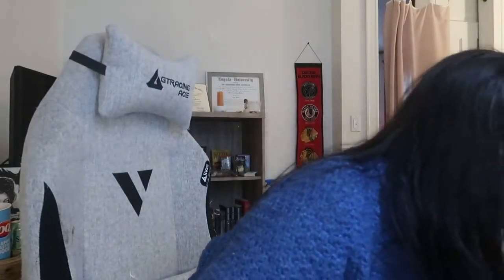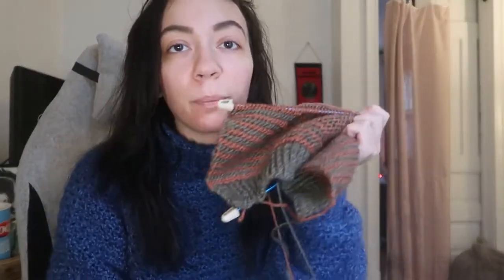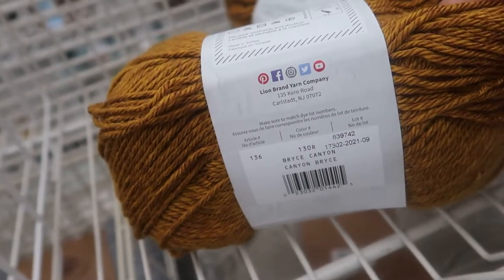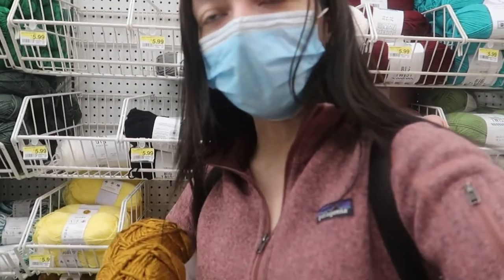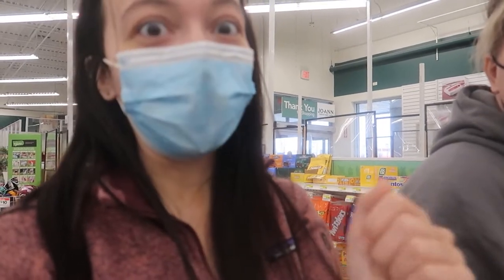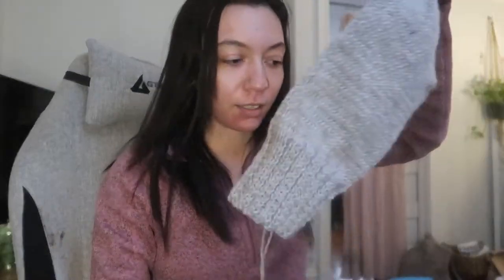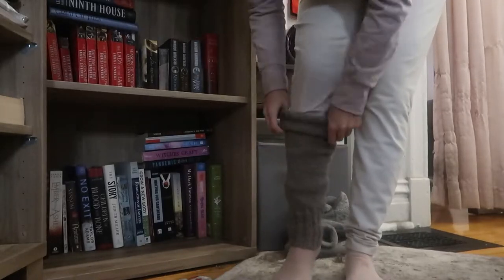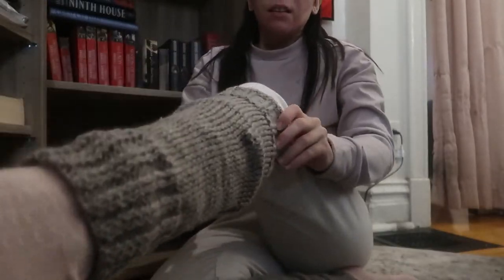yarn shopping & knitting my first garment | knitting vlog #1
come yarn shopping with me so we can knit away the depression together.